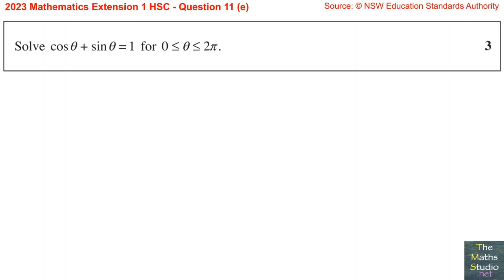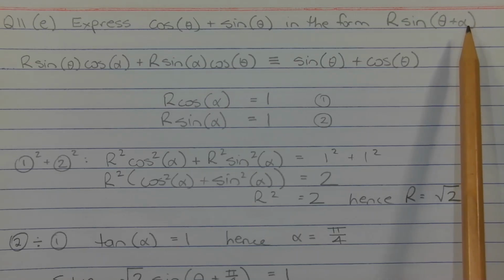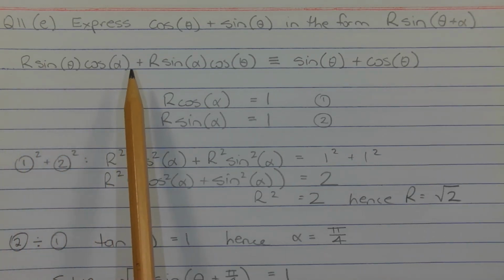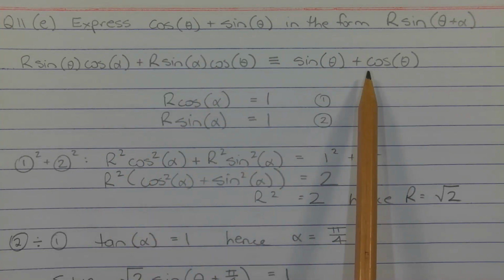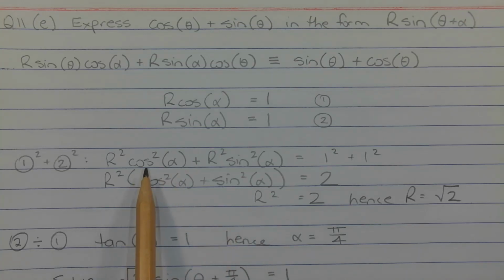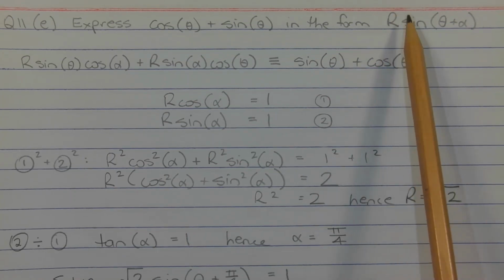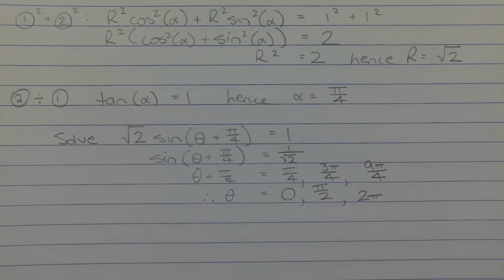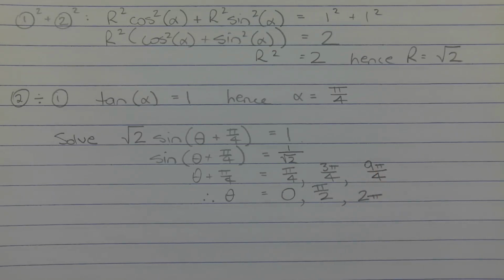2023 Maths Extension 1 HSC Q11e Solve equation cos(θ)+sin(θ)=1 with Rsin(θ+α) trigonometric identity